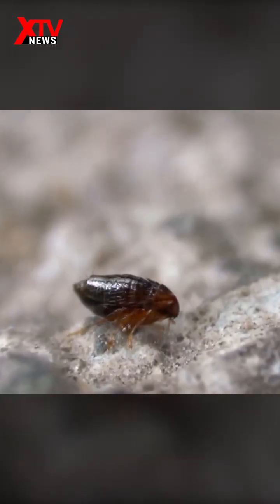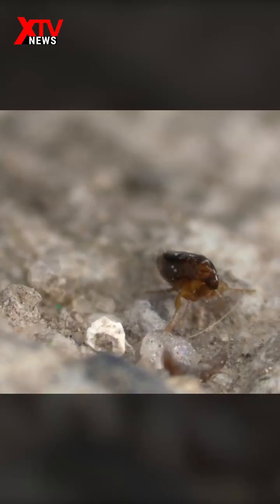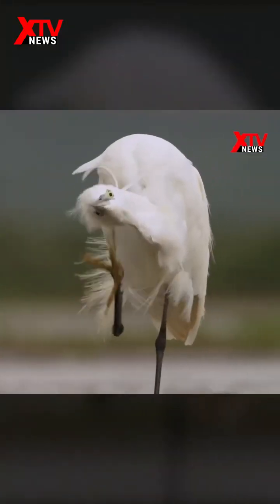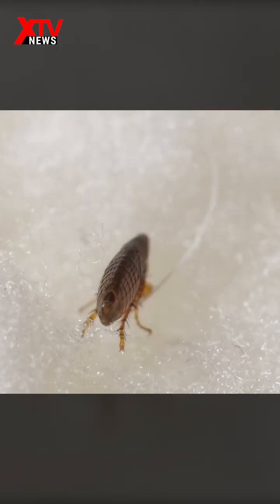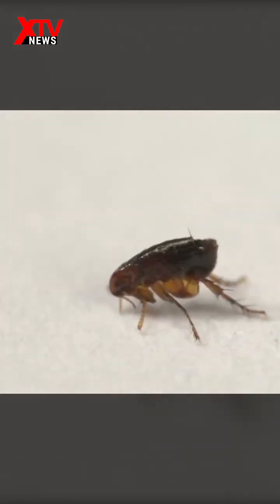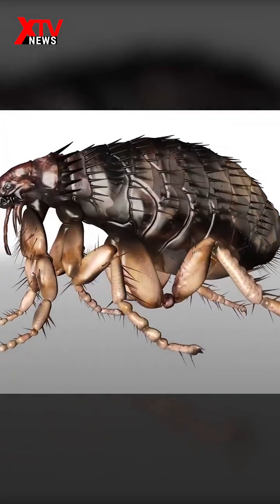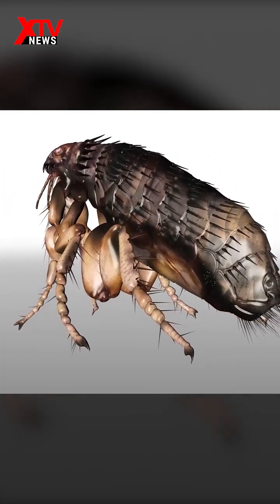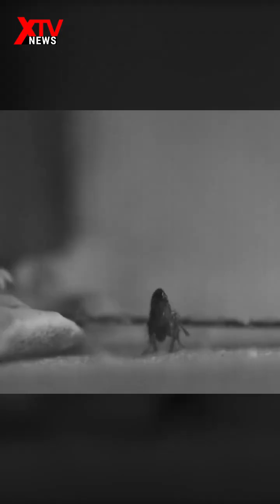Why do fleas jump more than 200 times their body length